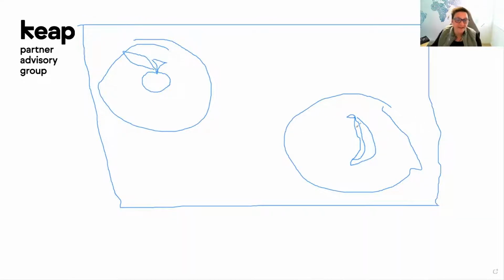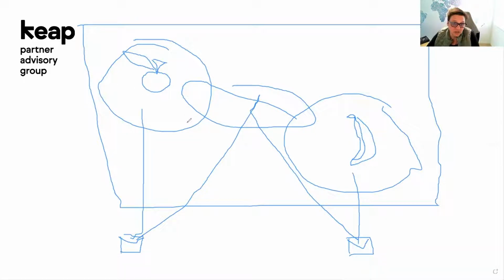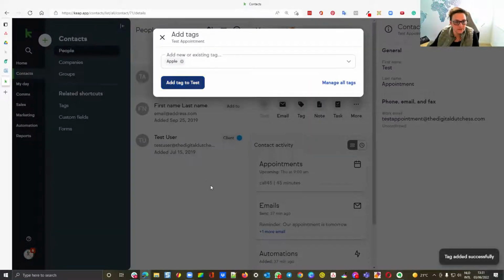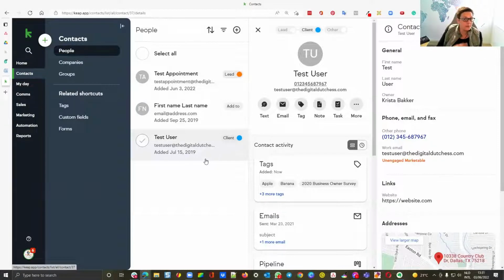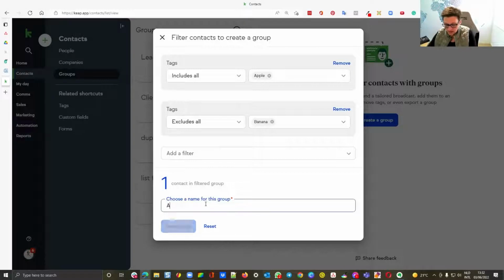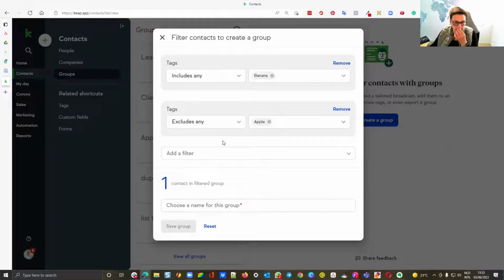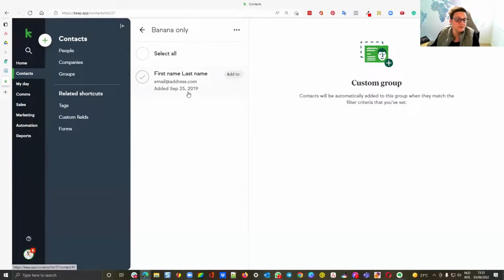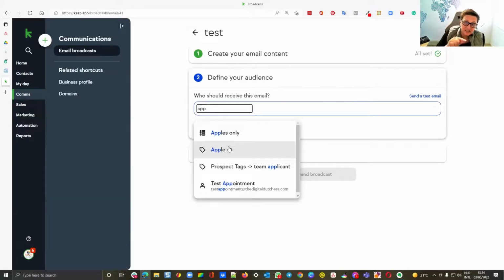How To Use Keap Tags - Keap Automation Tutorial Series Ep. 6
What are Keap tags and how to use Keap tags?? Great questions! Glad you asked. Tags are basically how to segment your list in keap.

If you don't need an explanation on what Keap tags are and you just need to know how to add Keap tags and how to use the Keap tags you can skip chapter 1 of this video

Chapters:
00:00 - What are tags in Keap and how do Keap tags work.
03:16 - How to apply a tag manually to an existing contact in Keap
04:14 - How to create a group of contact based on their keap tag

Episode: How To Use Keap Tags - Keap Automation Tutorial Series Ep. 6